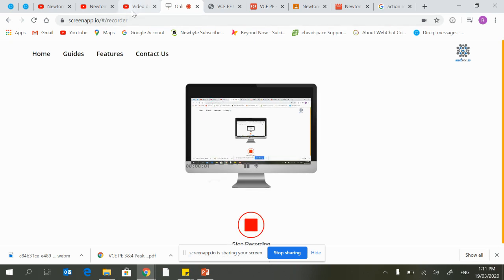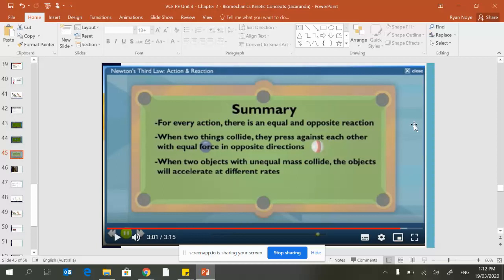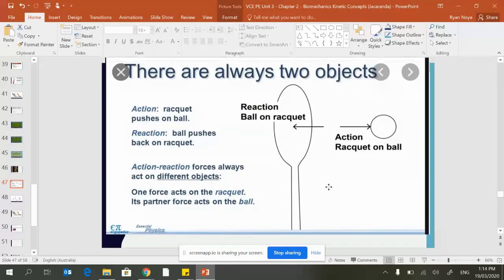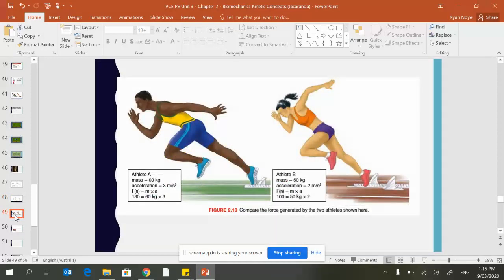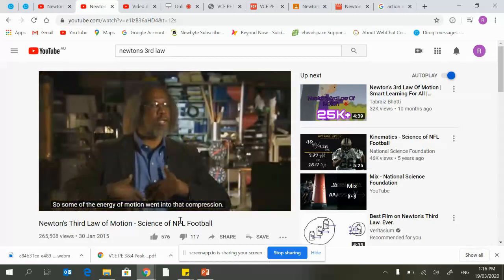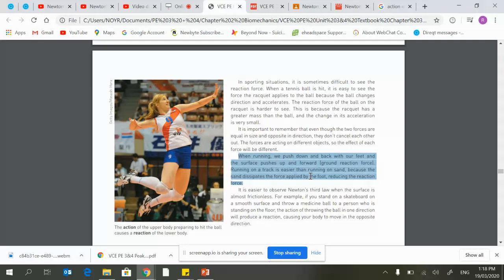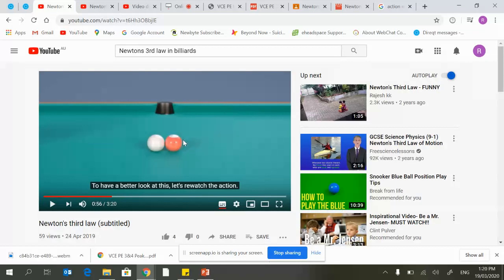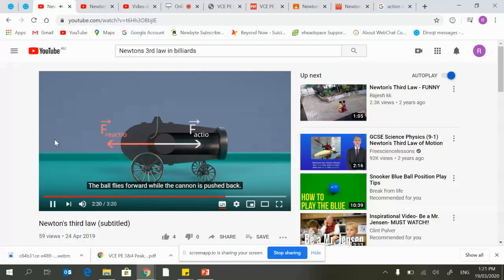Newtons 3rd Law explanation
Watch the following videos to support this explanation